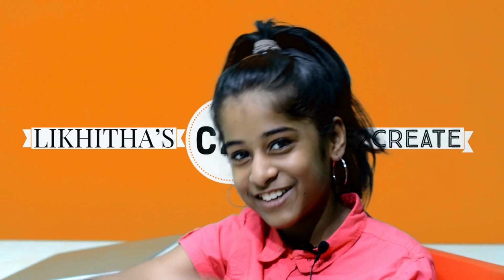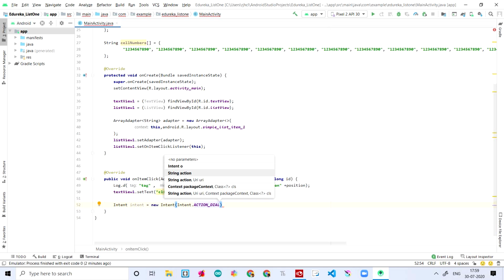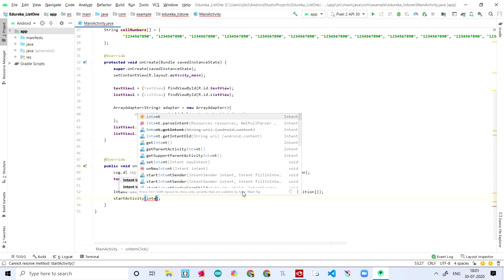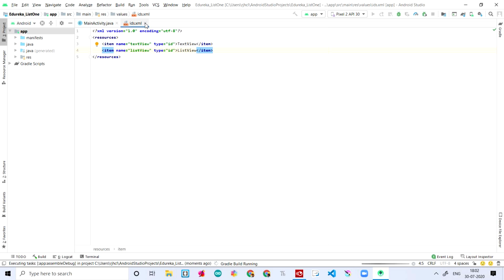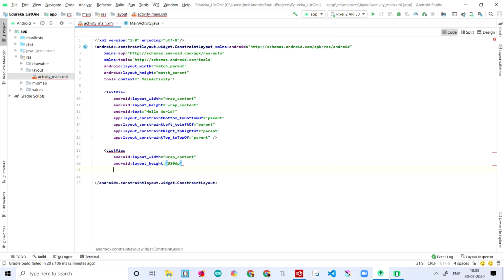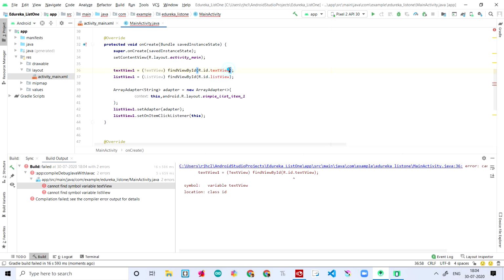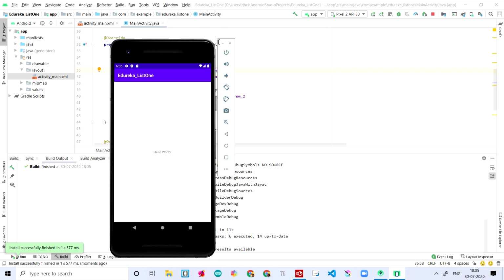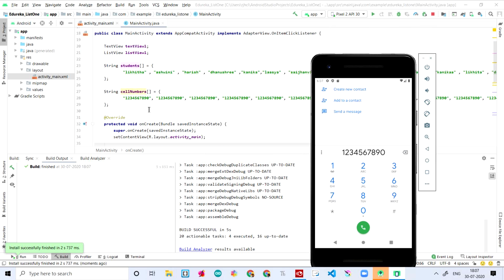how to code to create a simple app(project) using android studio in java for beginners part 2/2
please do see part 1 to get a better understanding here is the link of part 1